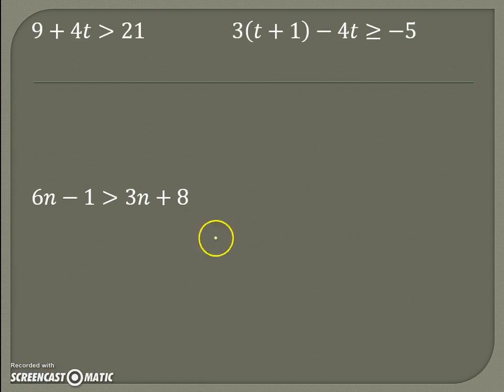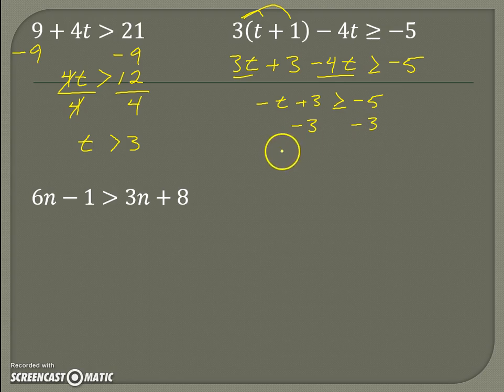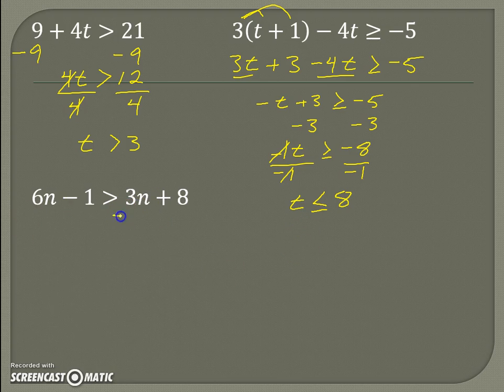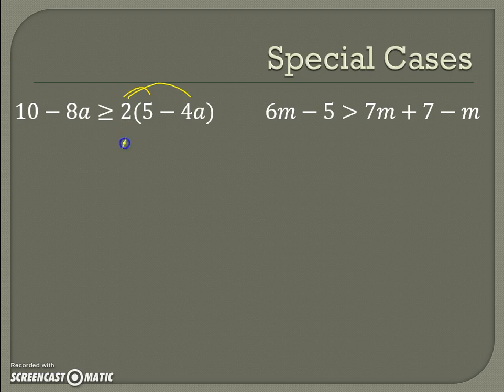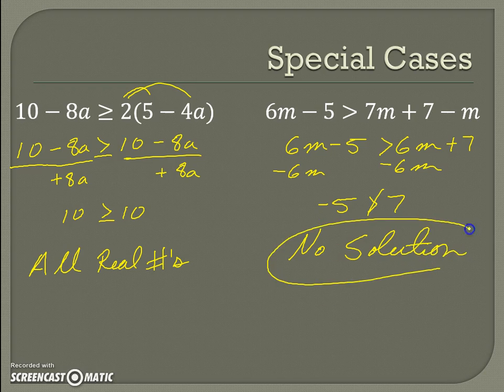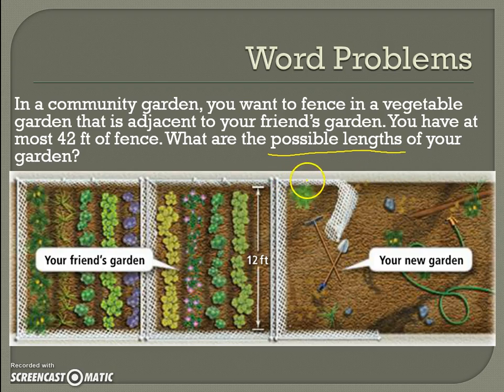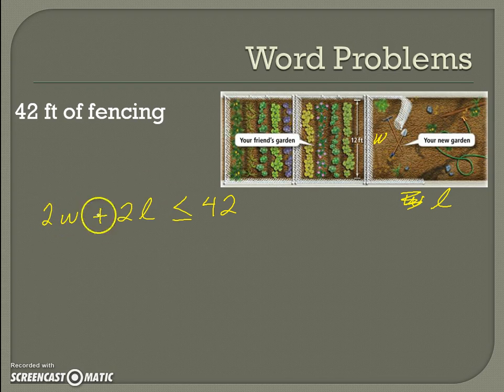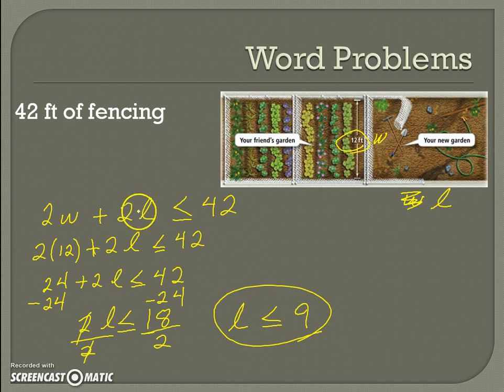A Ch 3 Sec 4